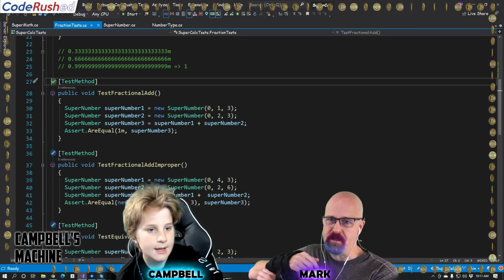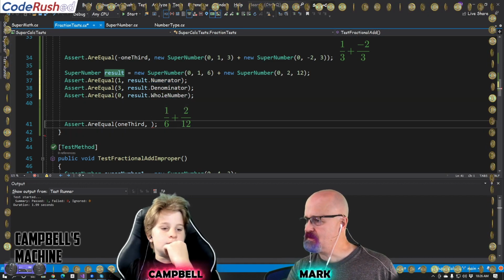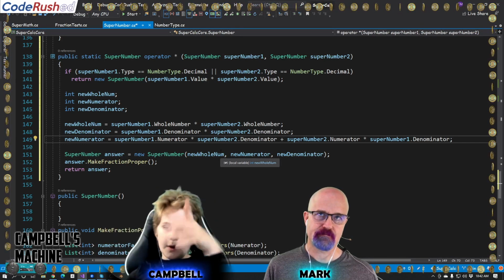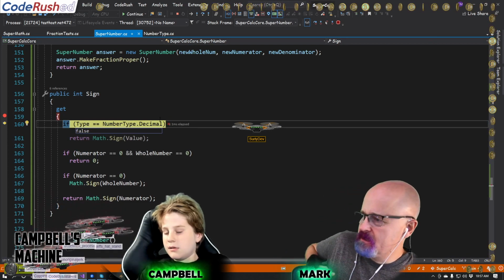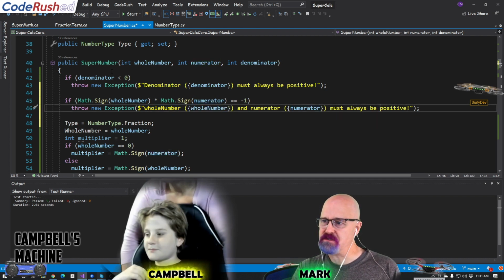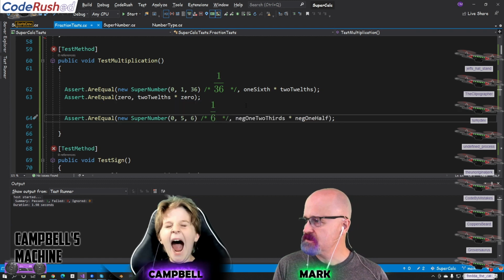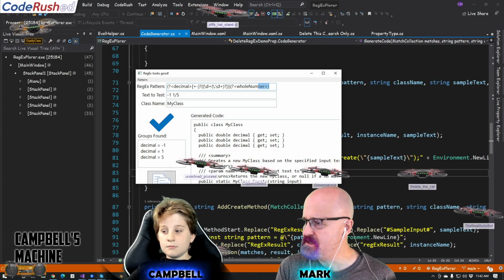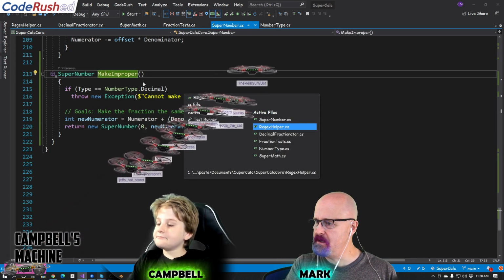e456 - KidzCode: Creating a SuperNumber in C#, part 2 (operator overloads & test cases)